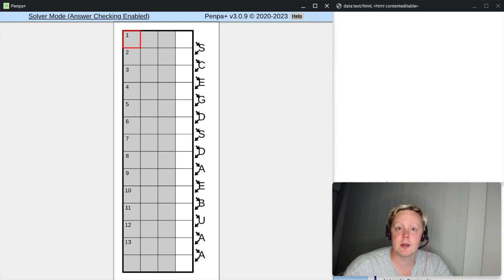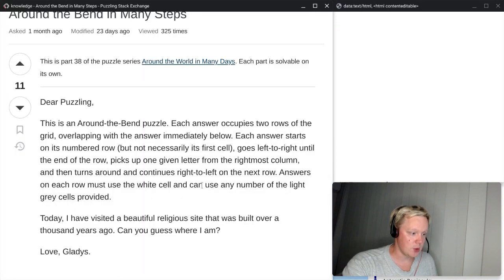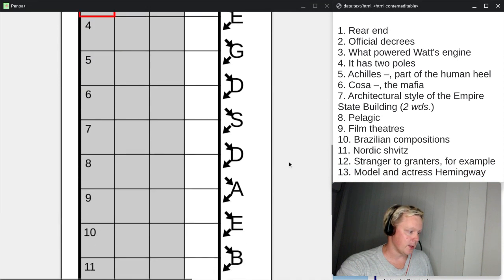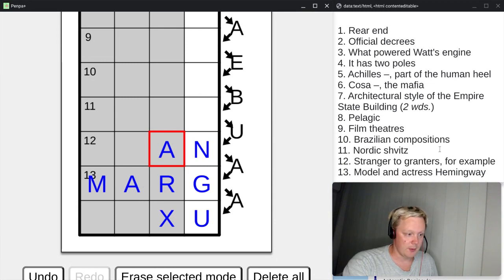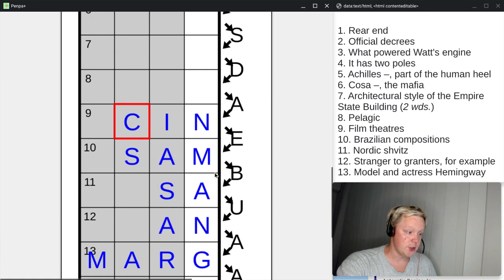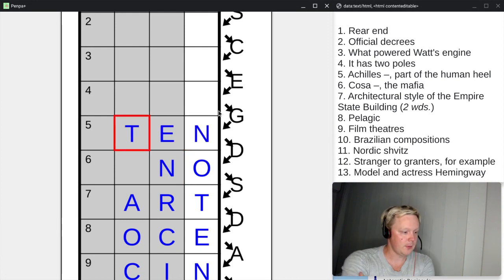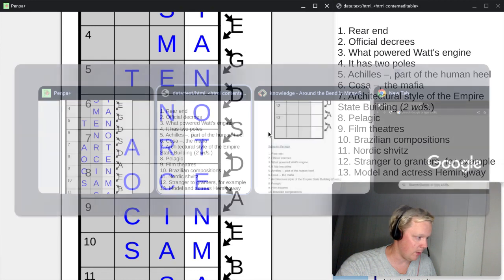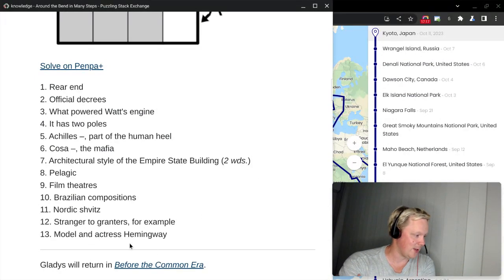Around the Bend in Many Steps puzzle explanation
Solution steps and explanation for "Around the Bend in Many Steps", which is episode 38 of the puzzle series "Around the World in Many Days". This time we solve an around-the-bend crossword.